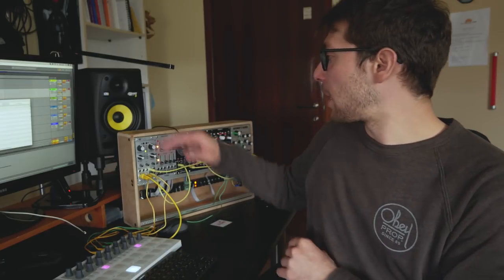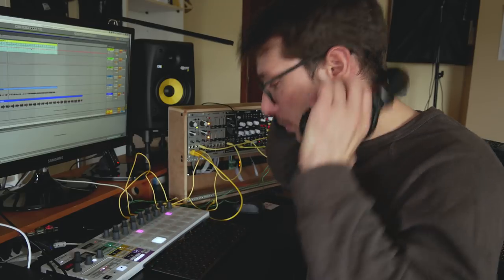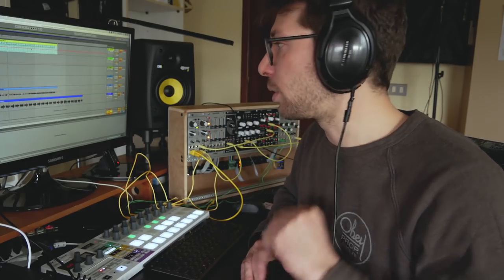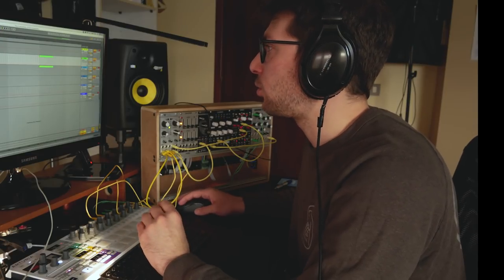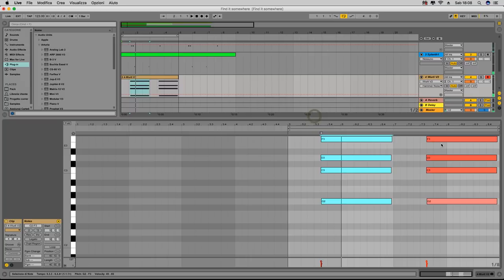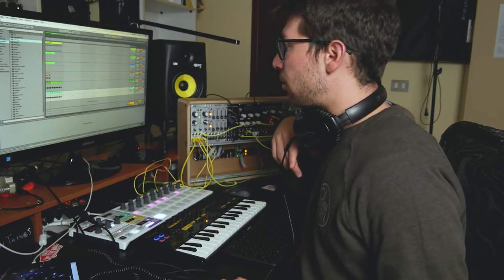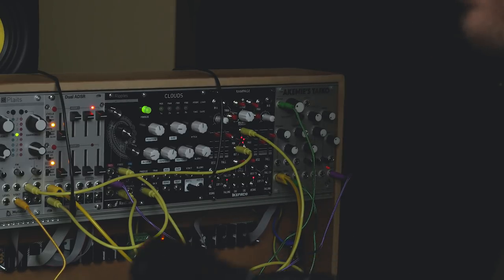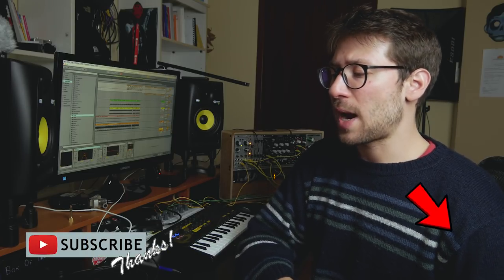modular workflow: making a minimal house track from scratch | distilled noise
I got the inspiration for this track in a friday night and i decided to take you through the process. Hope you enjoy :)